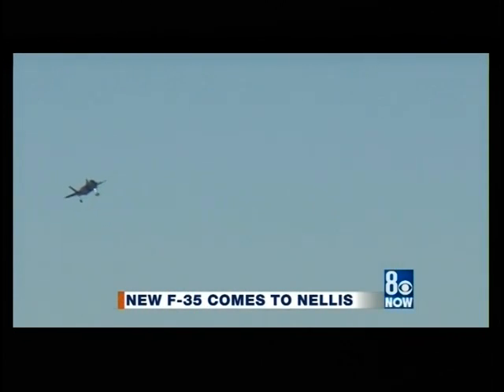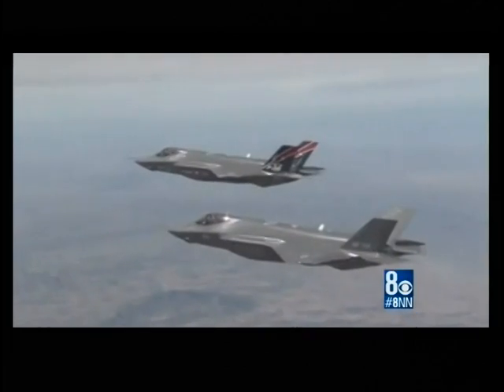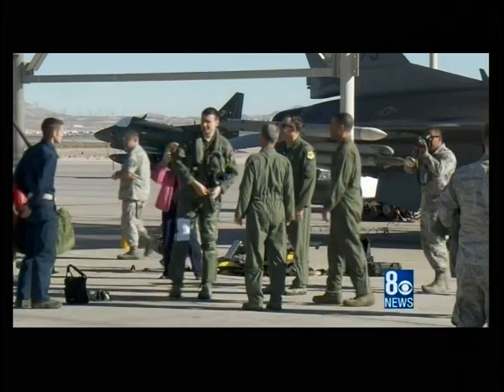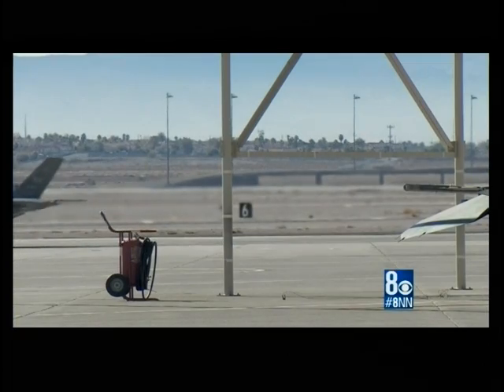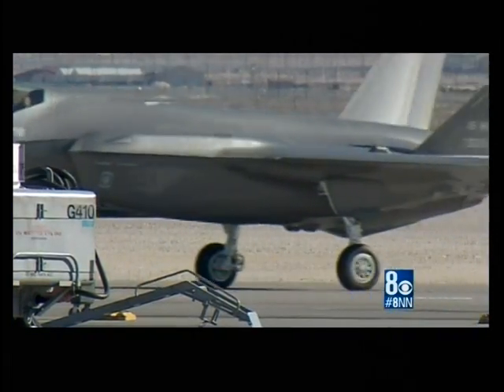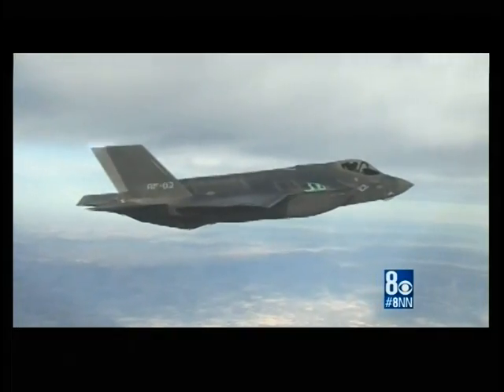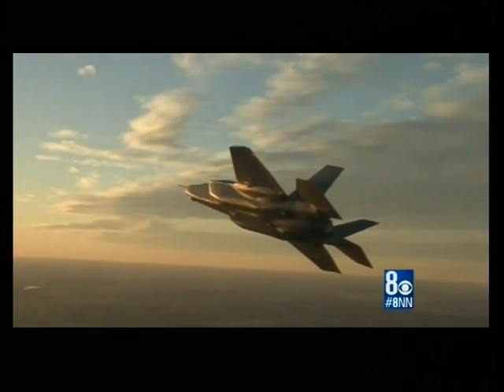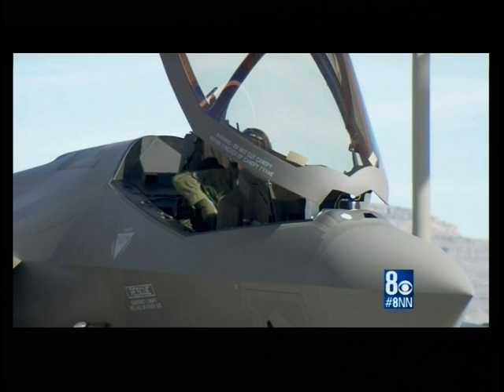F35 Fighter Jets Arrive to Nellis AFB, Las Vegas, 8 News Now, Jan. 15, 2015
The new generation of the Joint Strike Fighters for the Air Force comes to Southern Nevada.  Patrick Walker reports.  Introduction by Dave Courvoisier.